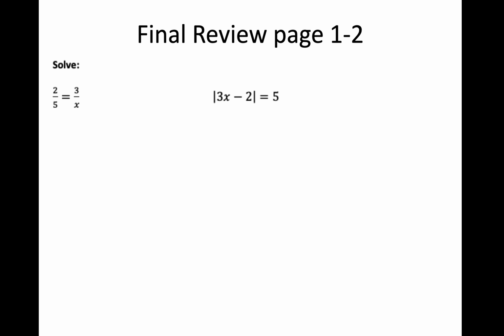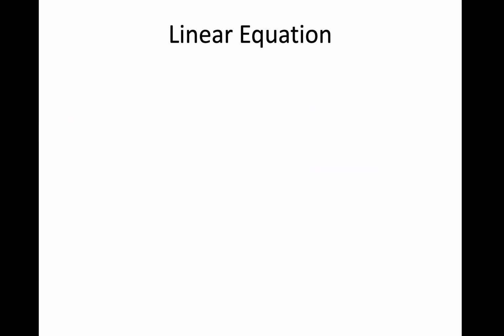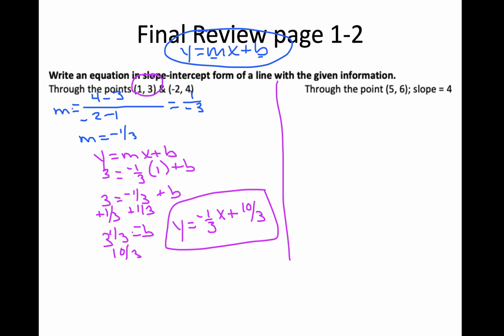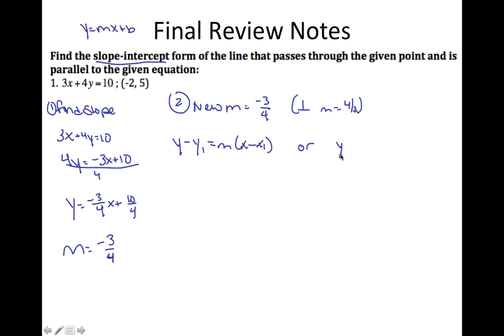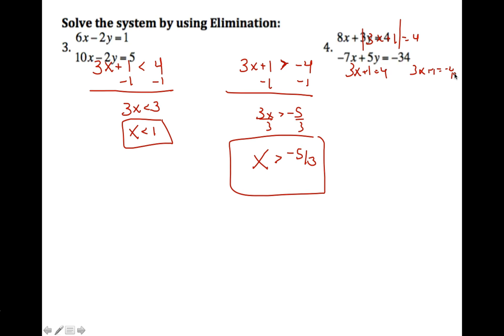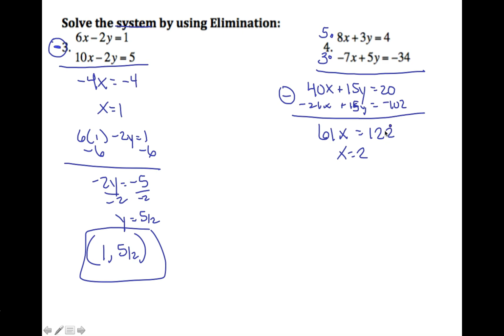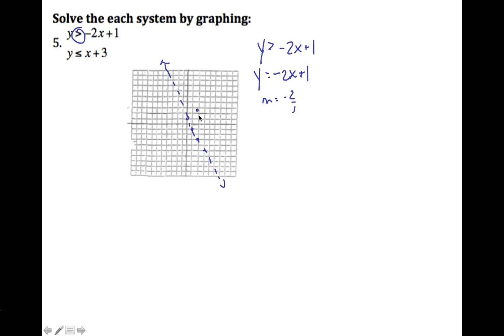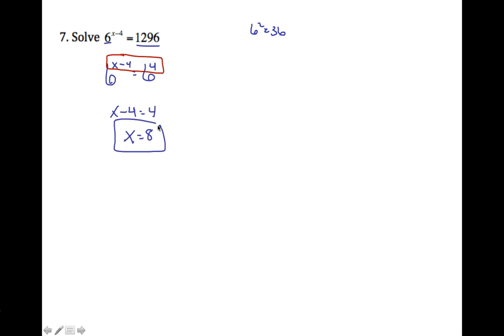Final Rev Notes Pages 1-4. Honors Algebra